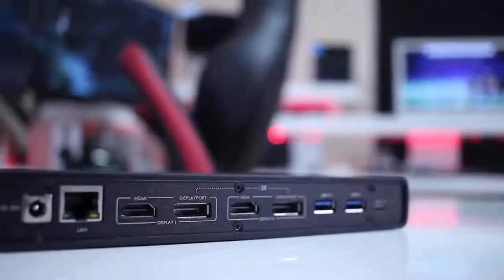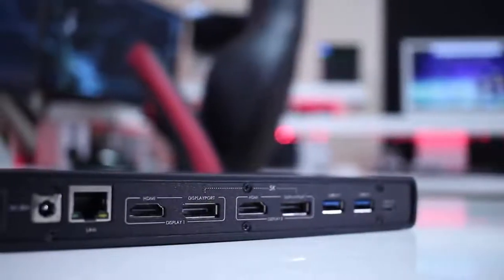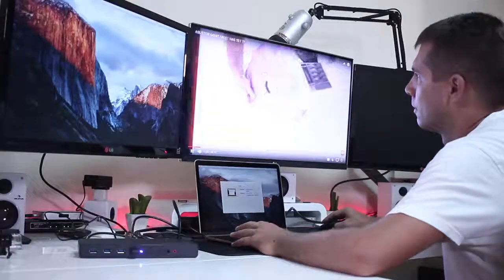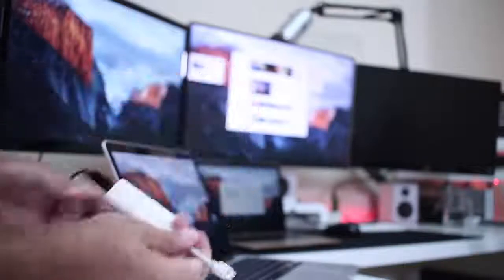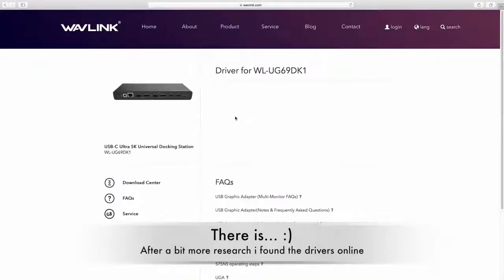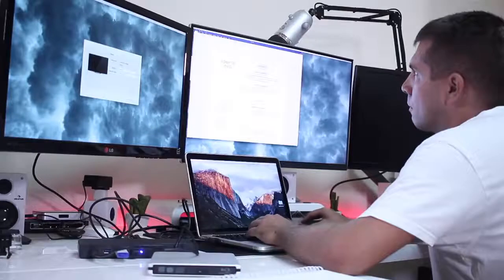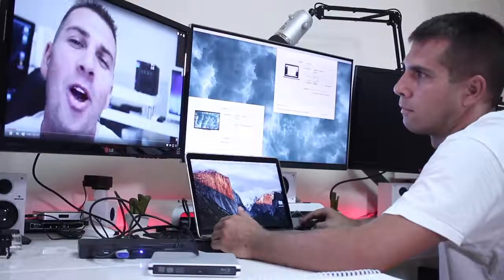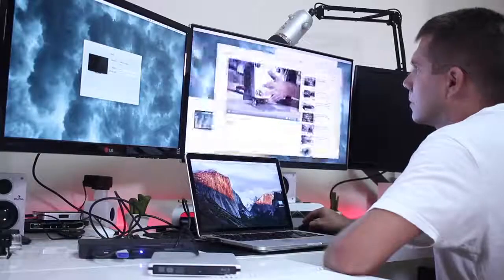USB C 5K DOCKING STATION Review Wavlink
5K docking station